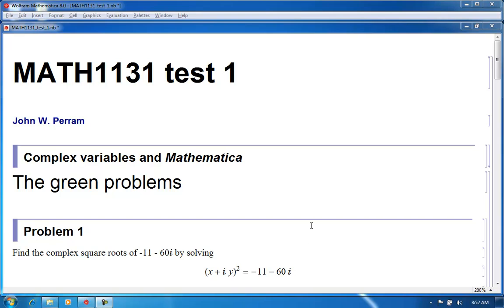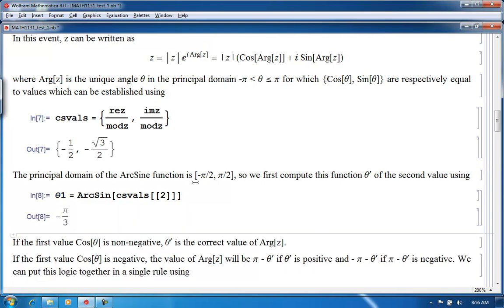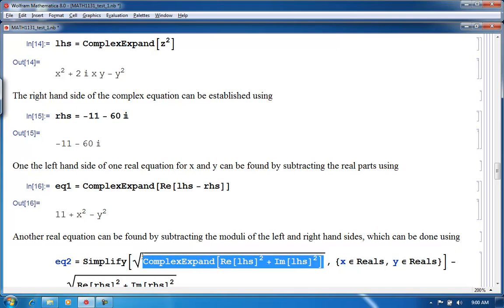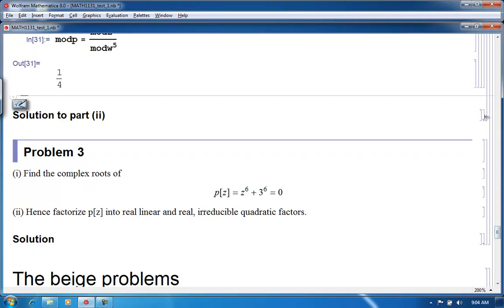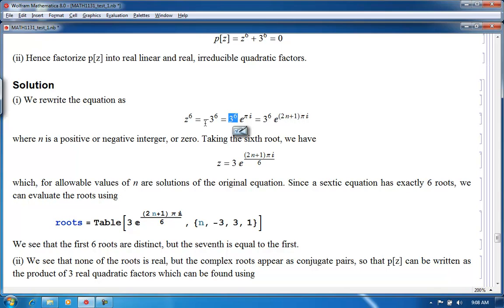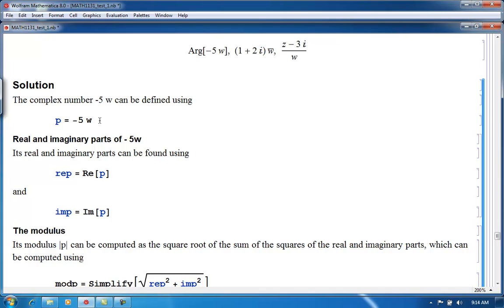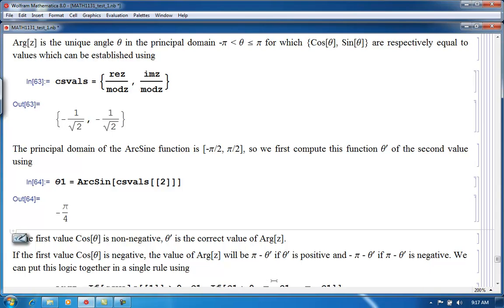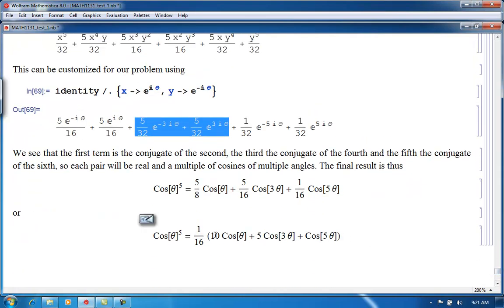Solutions to the MATH1131 test problems I